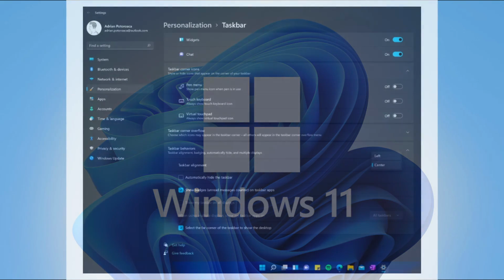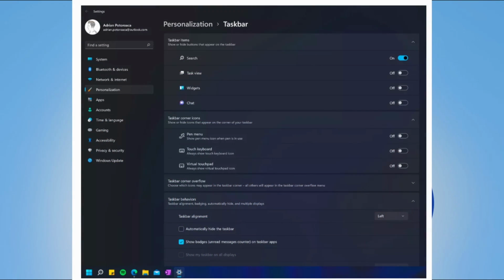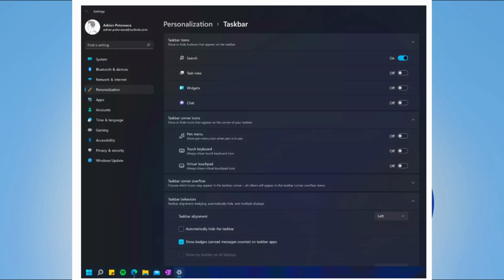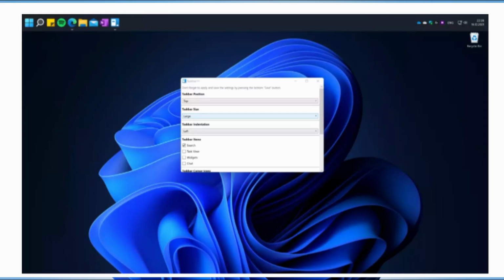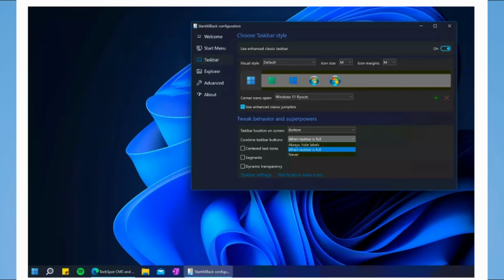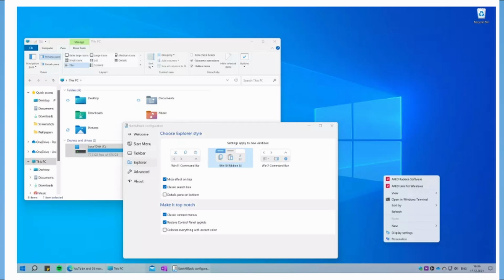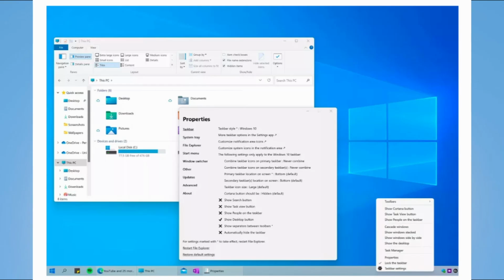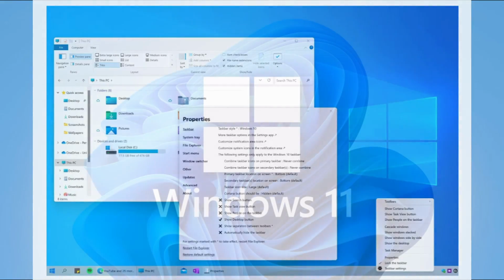How to Make Windows 11 Look Like Windows 10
Unfortunately, there’s no official way to customize the taskbar beyond these options. However, you can move the taskbar to the top of the screen and make it smaller or larger using a free portable tool called Taskbar11 developed by Dustin Hendriks. You can download it from his GitHub page.
All you need to do is select the options you want. Pressing “Save” will restart the Explorer process to apply the necessary changes.